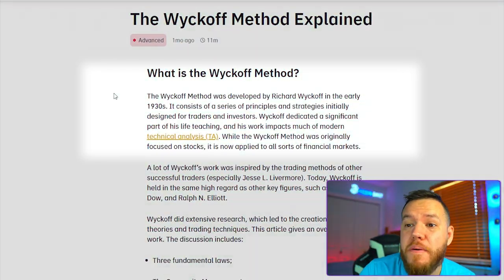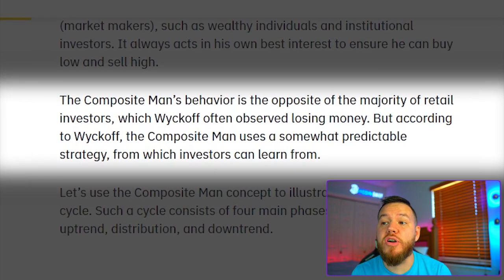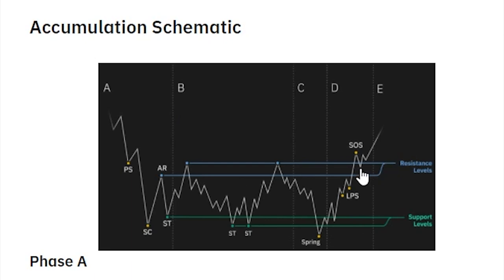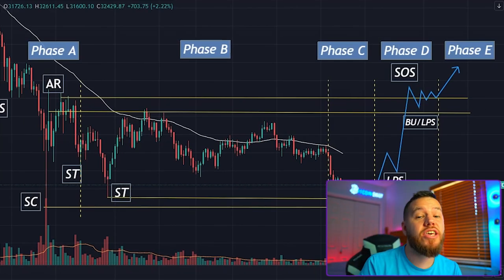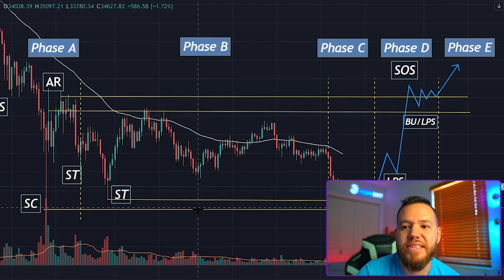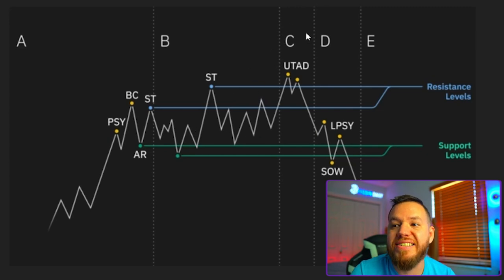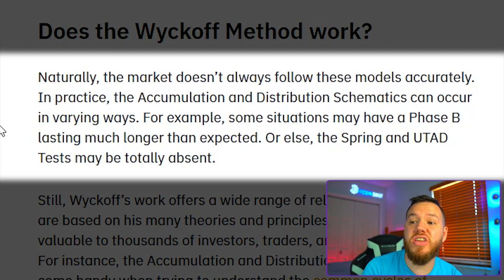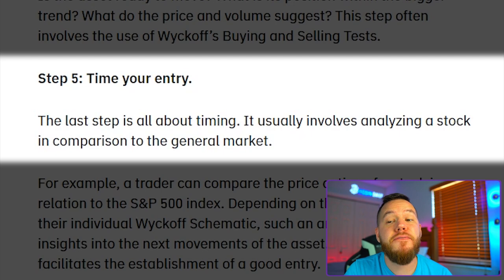Wyckoff Trading Method EXPLAINED!! Wyckoff Bitcoin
In this video, we talk about the WYCKOFF METHOD! We have been bombarded with questions on this for the last few weeks and finally are answering all your questions with this explain video tutorial!

⏰Time stamps⏰

Welcome: 00:00